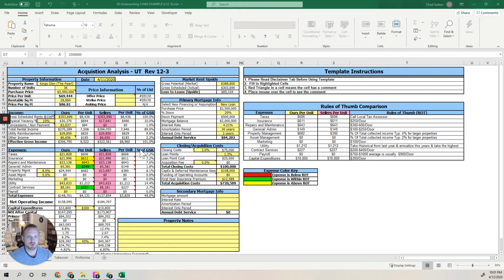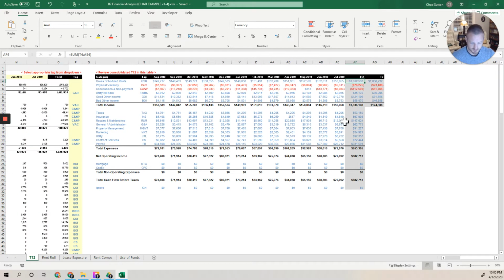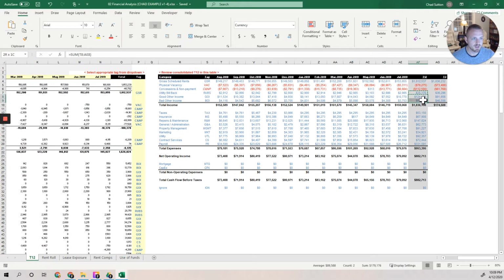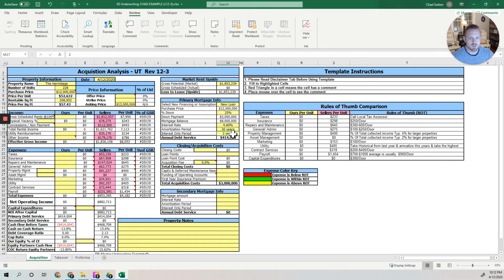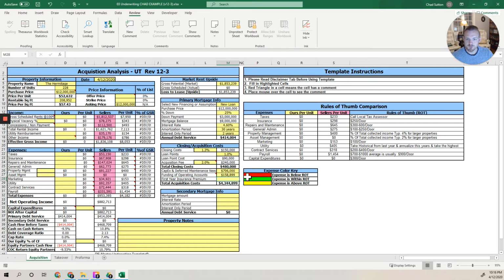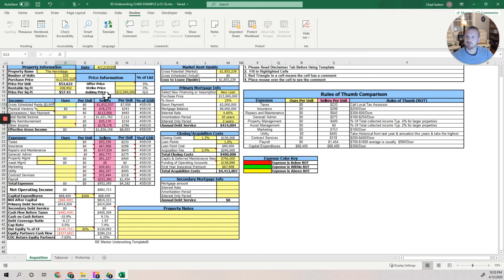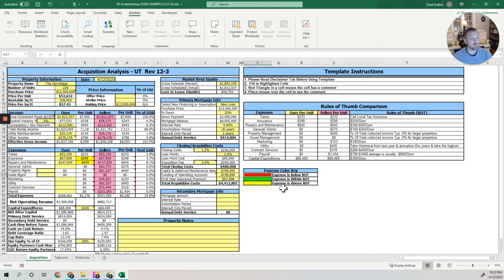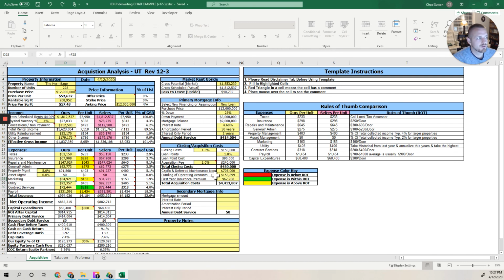Acquisition Underwriting Part Two